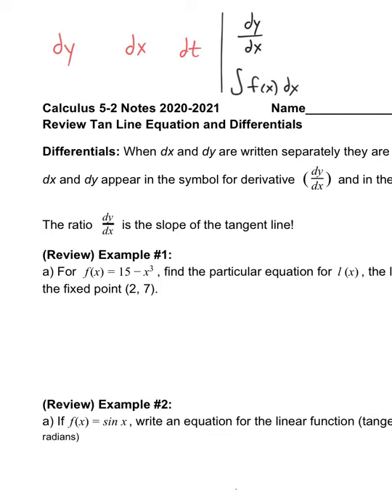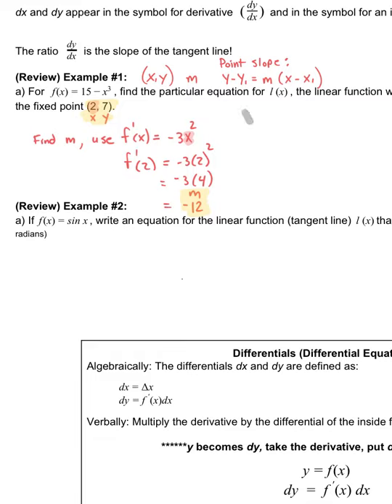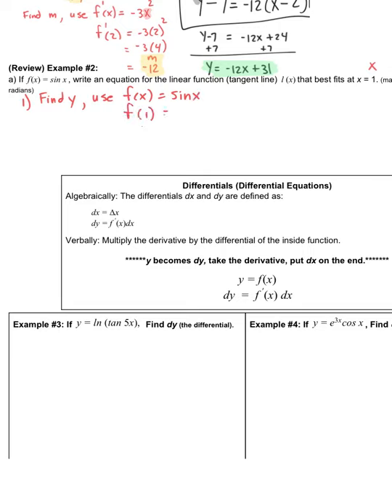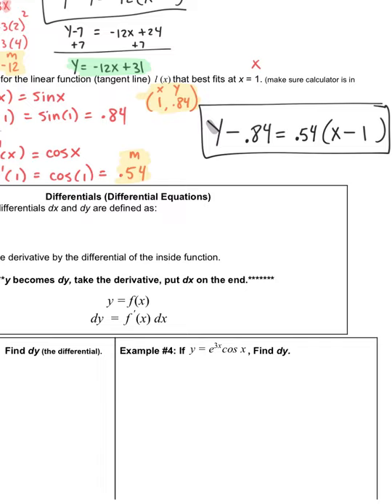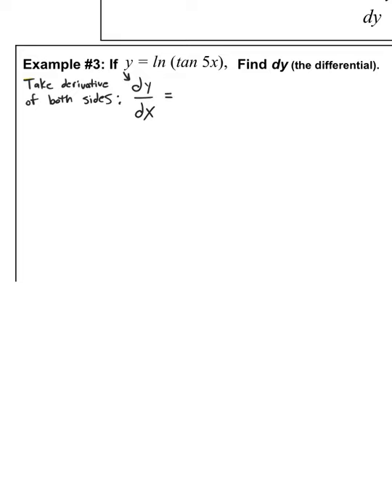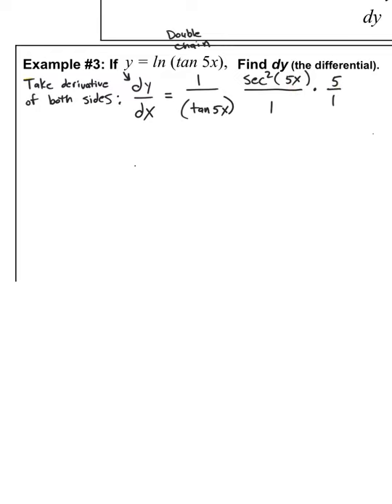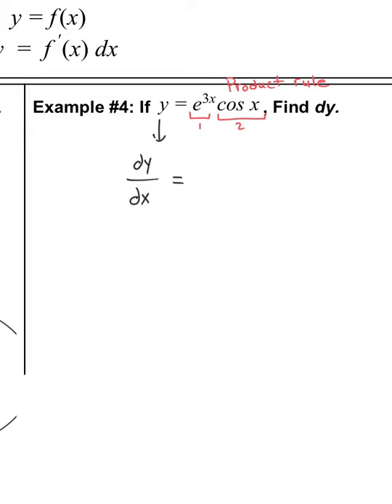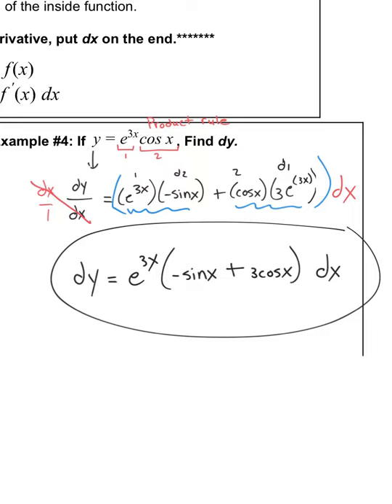Calculus 5-2 Notes Differentials